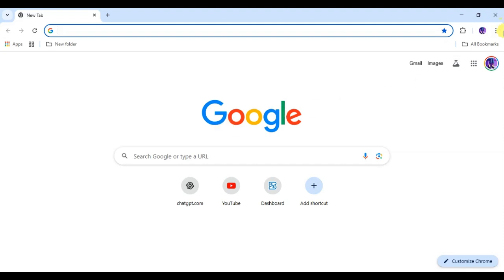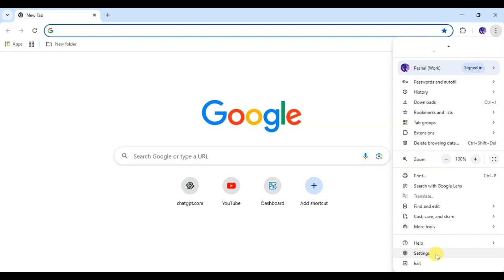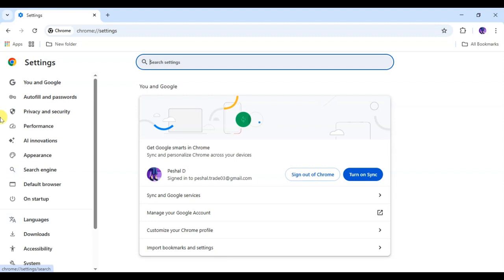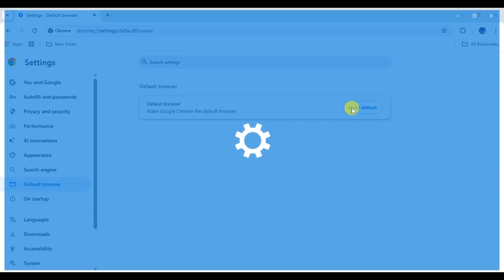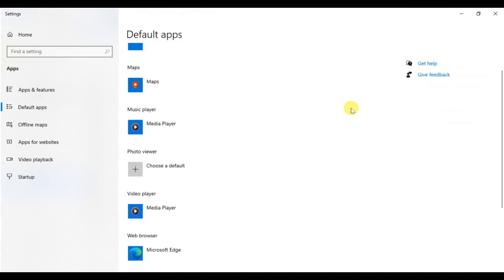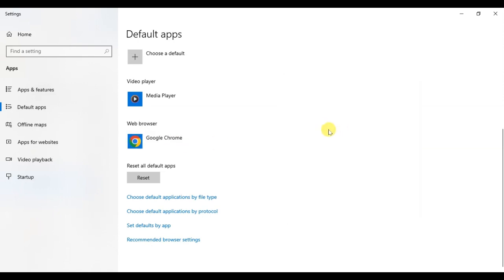How To Make Default Browser In Laptop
In this video we will learn how to make default browser as a chrome in laptop. So let's start. Open your Google Chrome. So here I open my Google Chrome. Then go to the right hand side and click on the three dot and click on here the settings option. The second last option here settings. Just click on it. And here you can see the settings tabs is open. You can see the left hand side the all option of settings.